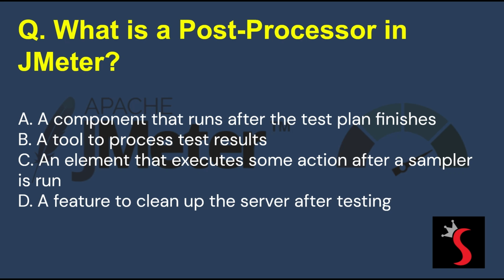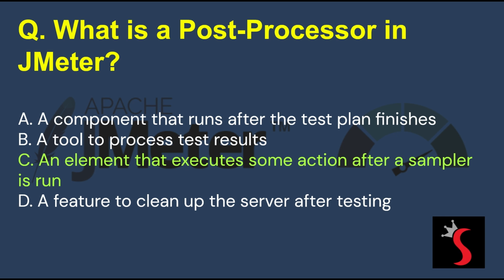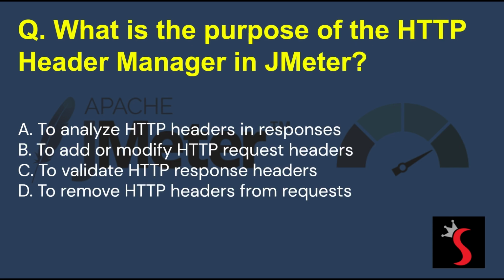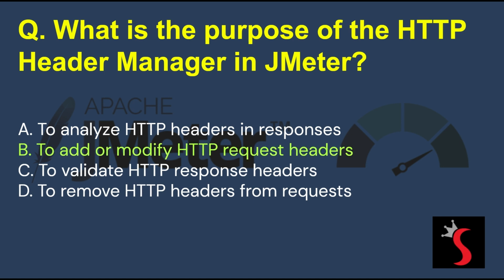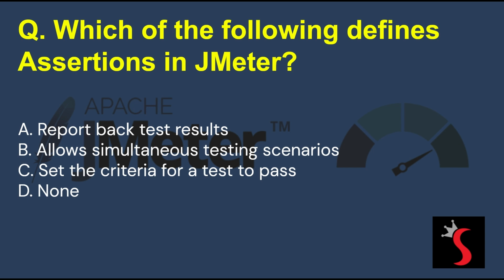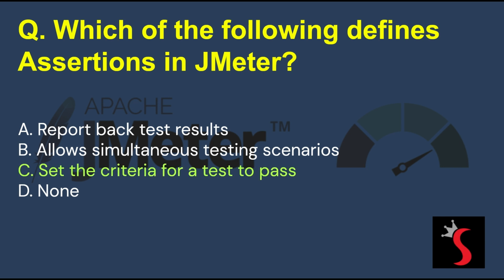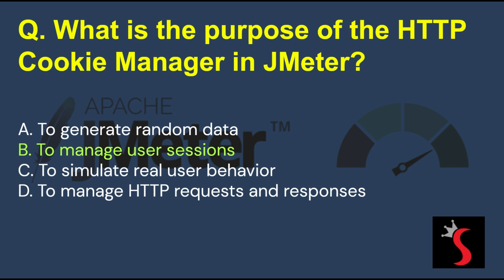The Ultimate JMeter MCQ Challenge - JMeter - MCQ - Session 4